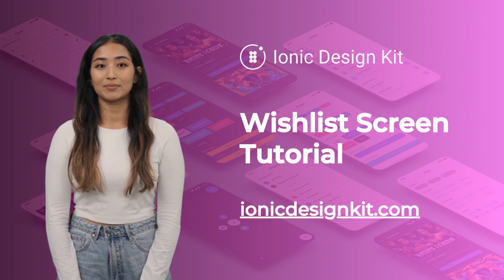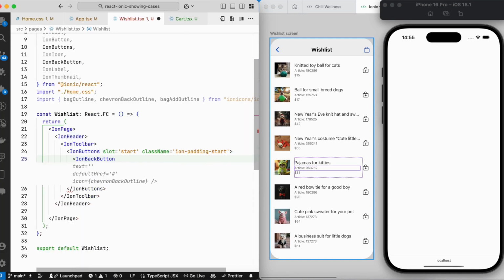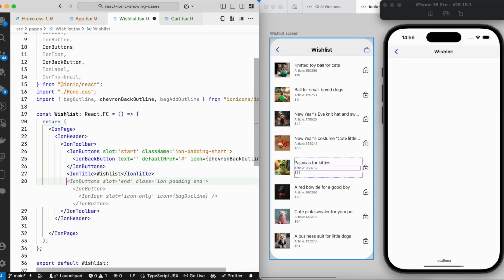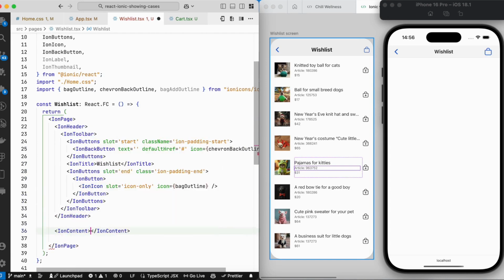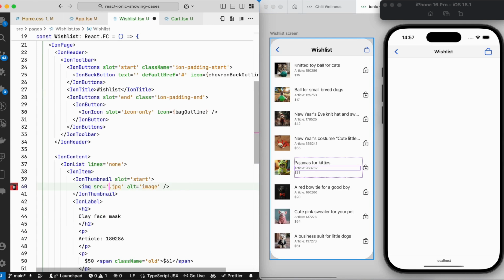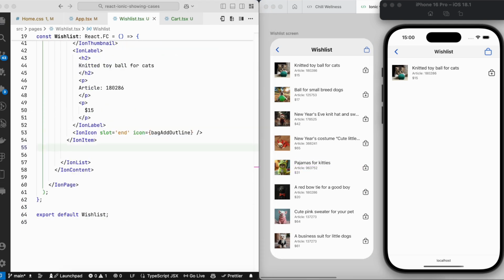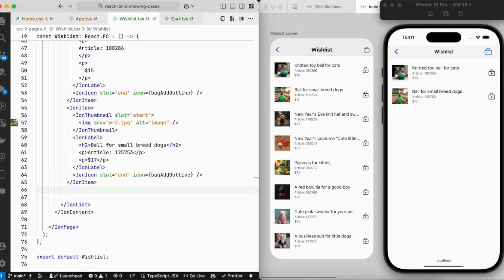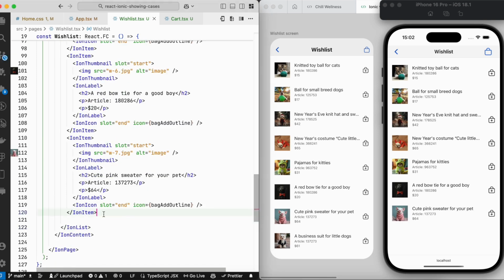How to Create a Wishlist Screen | Ionic Design Kit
Design a sleek and functional Wishlist screen for your mobile app using the Ionic Design Kit. This tutorial is ideal for developers who want to help users save and manage their favorite items effortlessly. Learn how to integrate Ionic Design Kit components like interactive lists, product cards, images, and action buttons. Follow our step-by-step guide to create a user-friendly Wishlist screen that enhances your app’s usability and keeps users coming back.